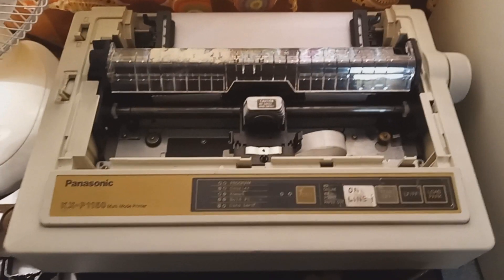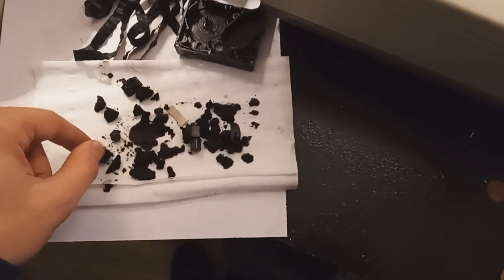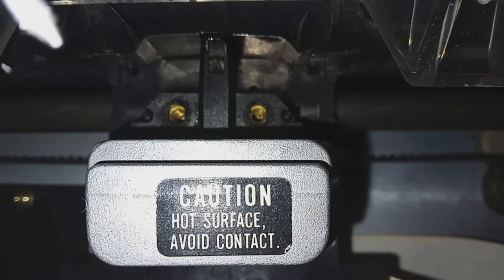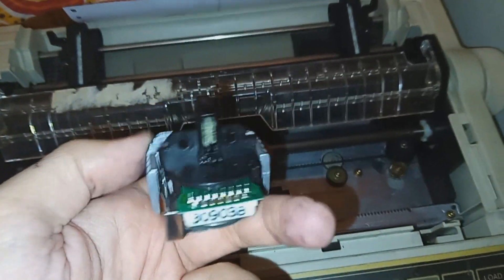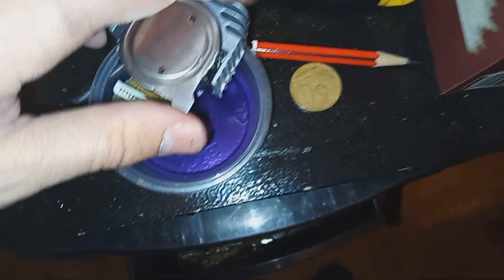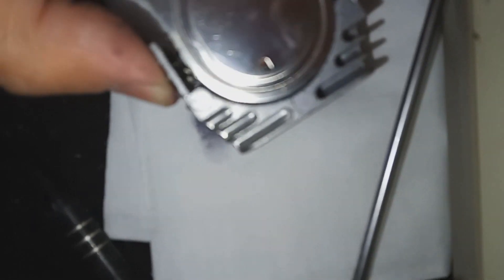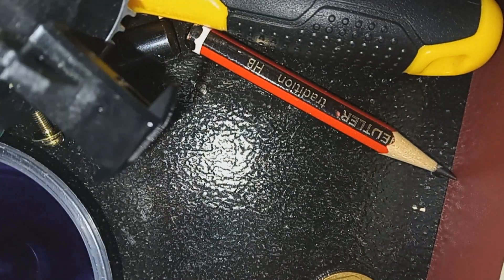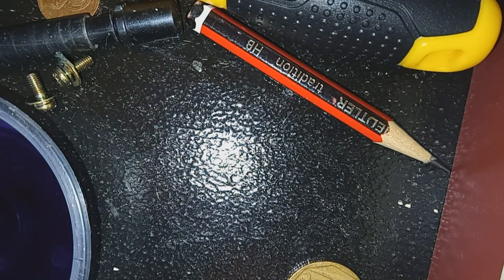Dot Matrix Repair (Clogged Heads)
Recently the ink roller in the ribbon cartridge disintegrated resulting in it gumming up the heads on the printer. This caused the pins to get stuck and the printer to print poorly.